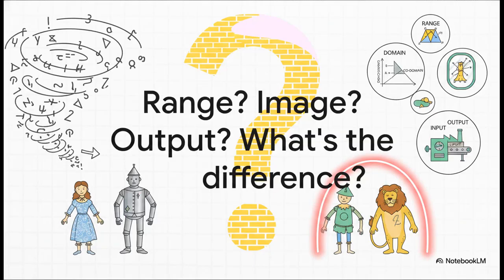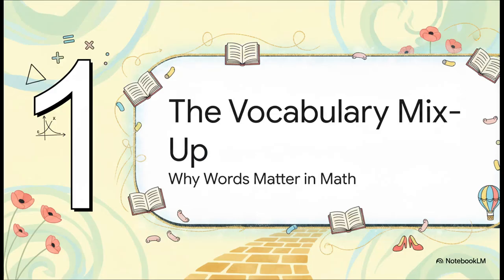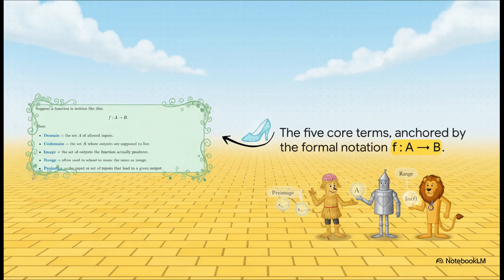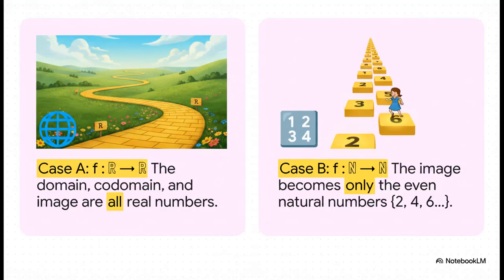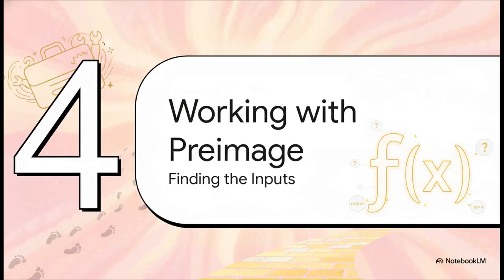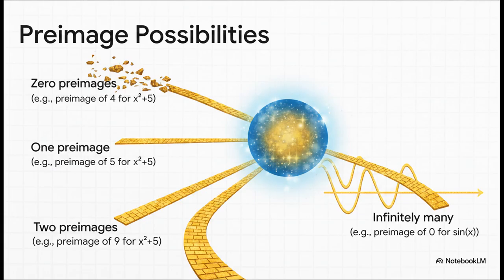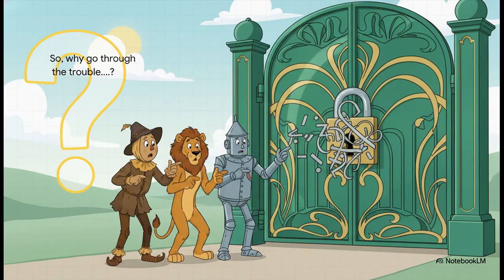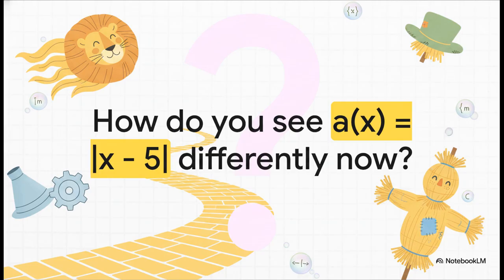Talking about Functions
When you talk about functions, we use precise mathematical vocabulary such as domain to describe the allowed inputs, codomain for the target set where outputs live, image (often called range) for the actual outputs produced, and preimage to identify the inputs that lead to a specific output.